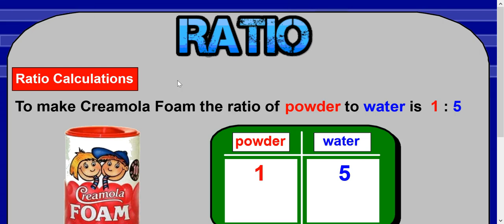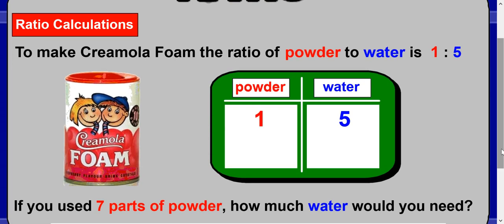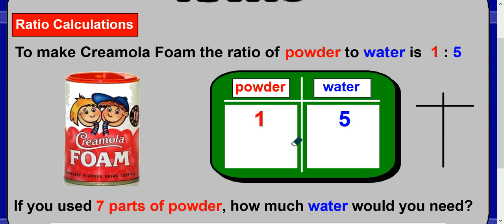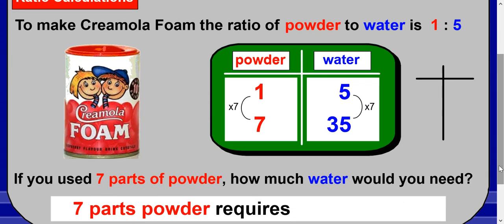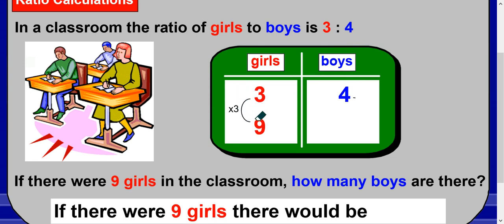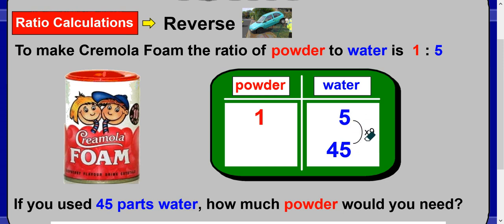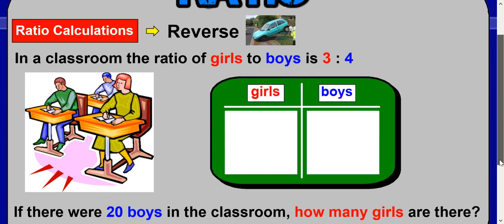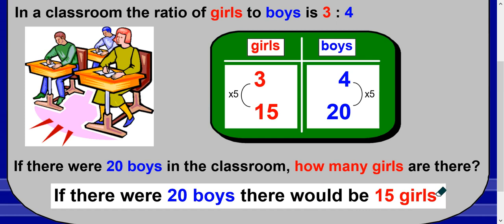Ratio Calculations - be able to determine a missing quantity given the ratio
A Maths lesson that helps you find a missing quantity if you know the ratio and a quantity